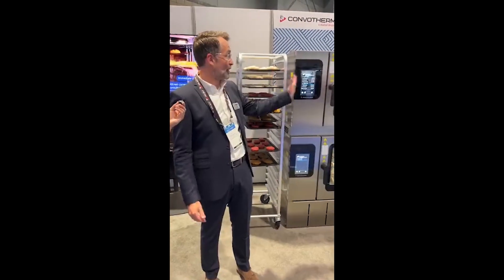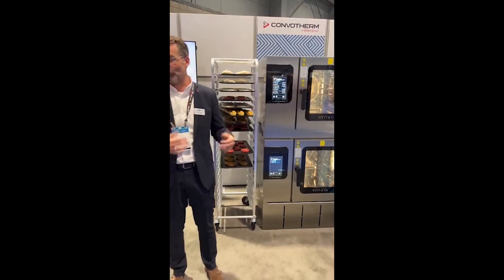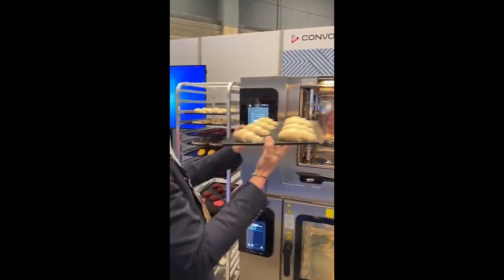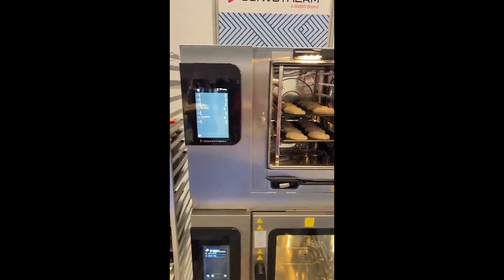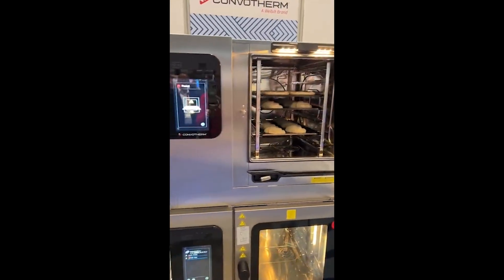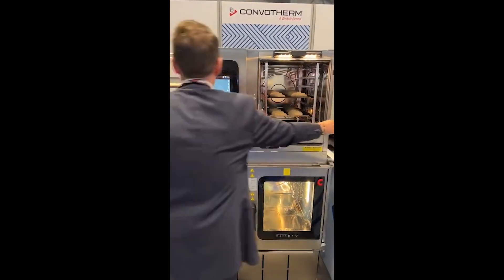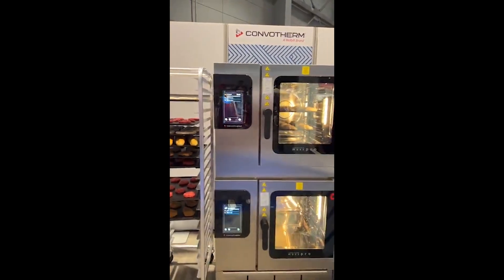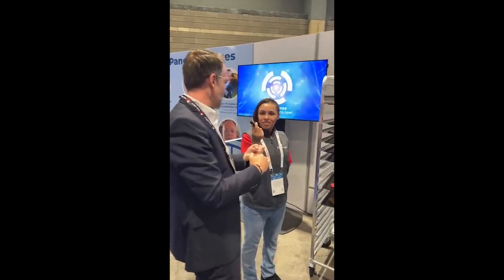Equipment Spotlight: Convotherm ConvoSense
Trying to come up with new commercial kitchen innovations is no easy task. So to be given an award stating the unit is innovative at the National Restaurant Association show is a huge accomplishment that only so many achieve. Parts Town was lucky to meet with the incredible KI award winners to learn more about their top of the line equipment. Thanks to our friends at Convotherm, we’re able to share the award winning unit, the Convotherm ConvoSense.

Parts Town has real OEM Convotherm parts to help maintain and repair any commercial unit.

Check out @convotherm1896 for more videos on their equipment